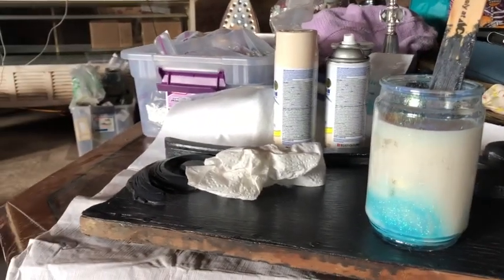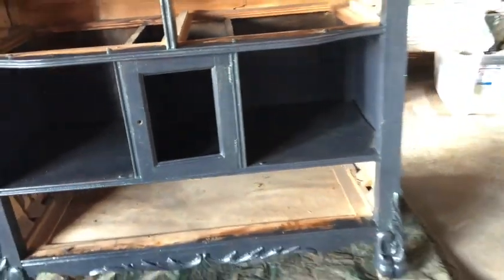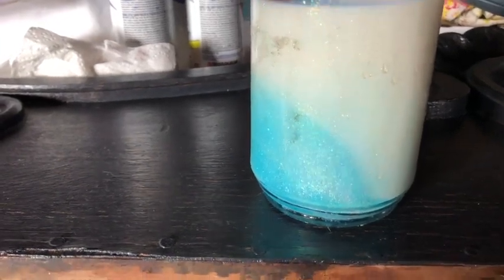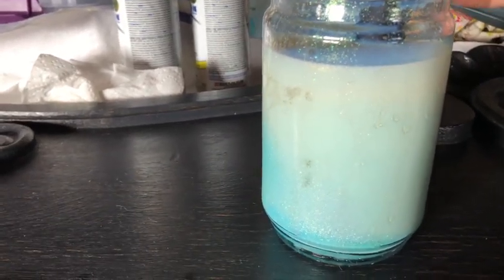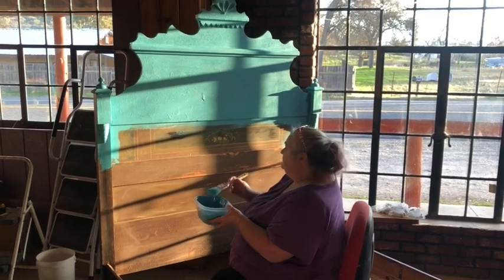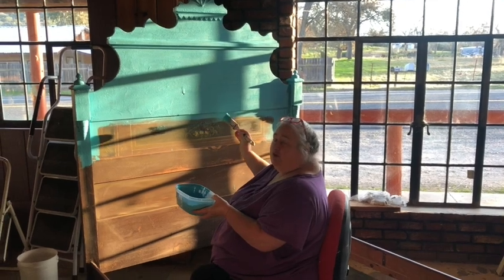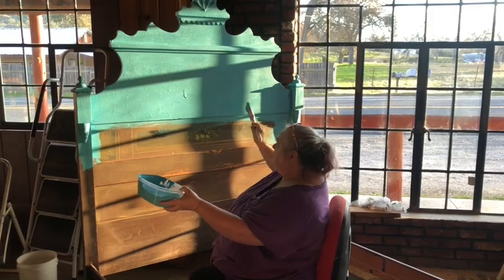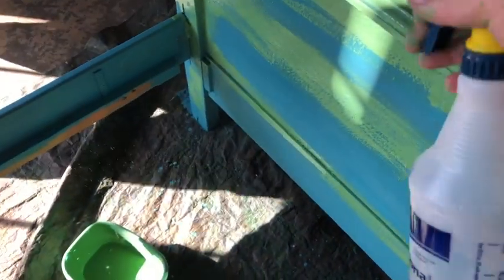Behold, the Magic!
My peeps! The magic is beginning to bubble up and coat my store with joy! Check out one of my favorite diy youtubers at Debi's Design Diary.